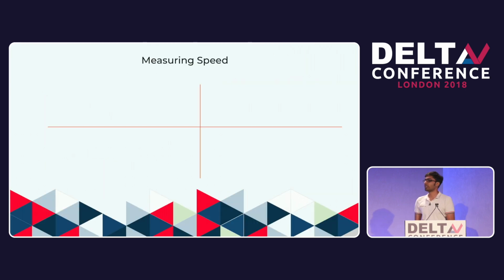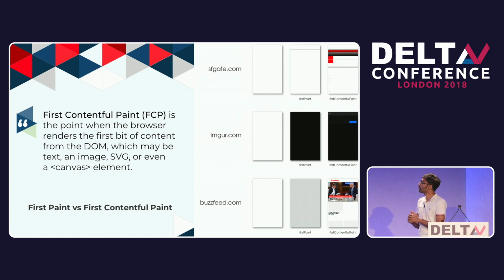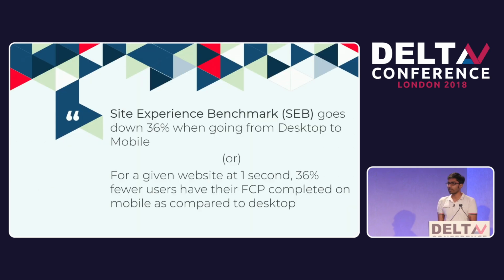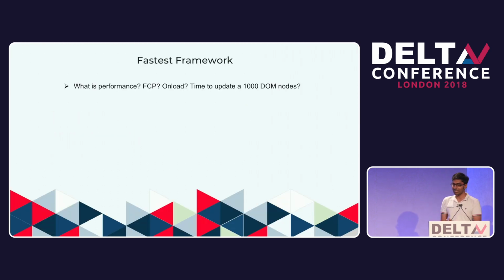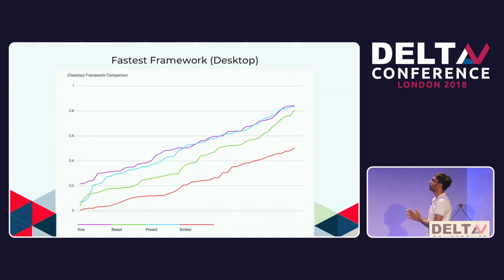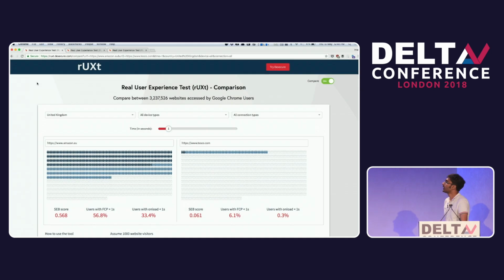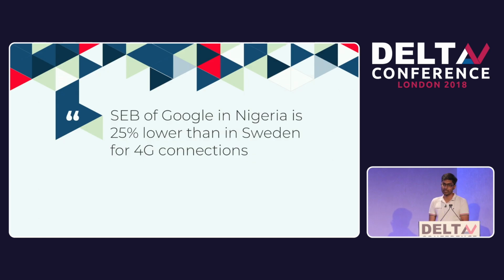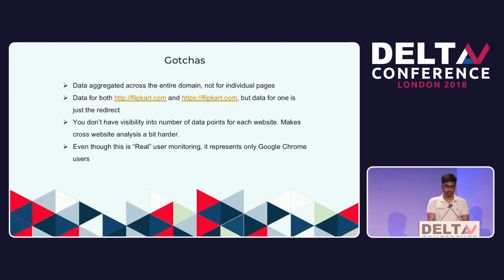Chrome User Experience Report - Inian Parameshwaran | DeltaV 2018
How do 3G and 4G connection speeds differ across countries? What is the effect of 301 redirect on user experience, and thus on conversion rate? These are some of the questions connecting web performance to UX and business metrics that we will be looking at in this talk.

HTTP archive, although very useful, consists of data points that constitute what is known as synthetic measurement, since these numbers are obtained from pages loaded from a browser in a datacenter and not from actual users. That changes with the Chrome User Experience Report that Google launched last October. This Real User Monitoring (RUM) data for Google Chrome users include key user experience metrics for 10,000 websites from real users.

We will analyse this data to answer these questions, our experience in digging through this dataset and potential pitfalls to avoid when analysing it.